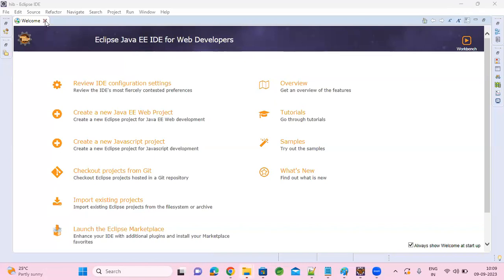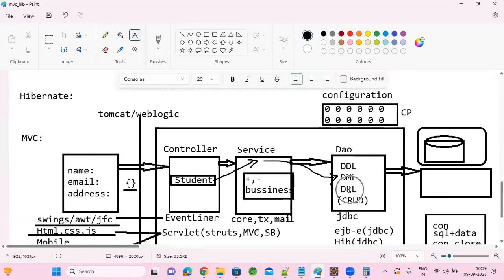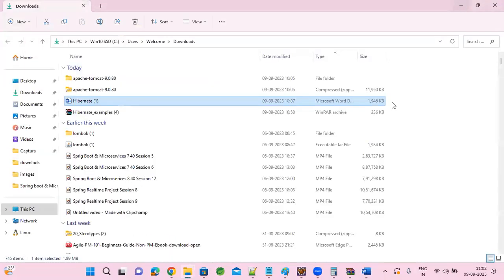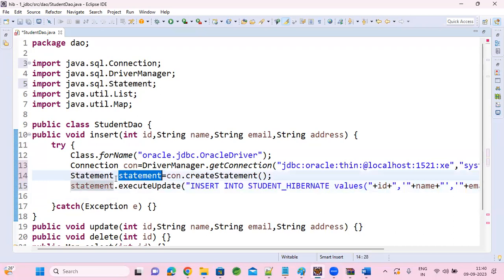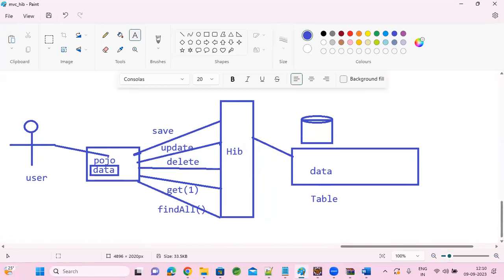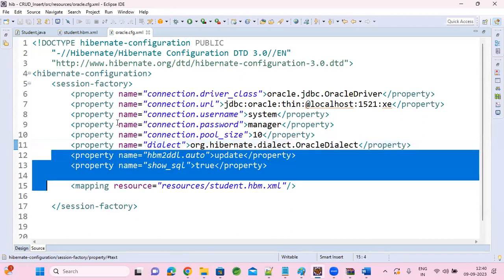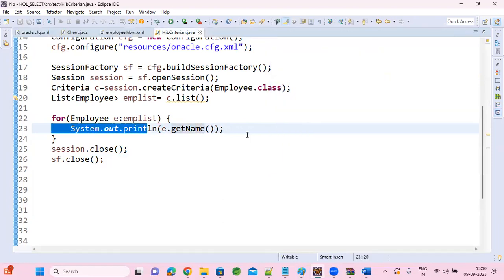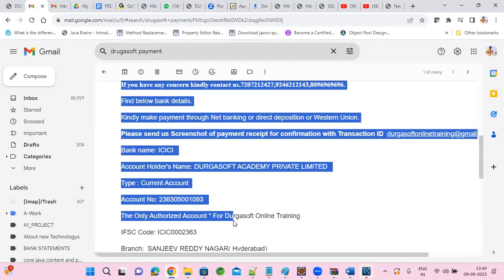HIBERNATE (FREE Workshop) tutorials || by Mr. Naveen On 09-09-2023 @10AM IST